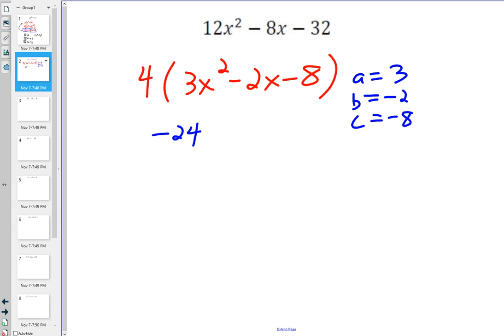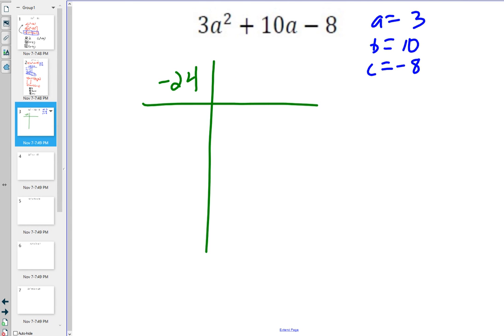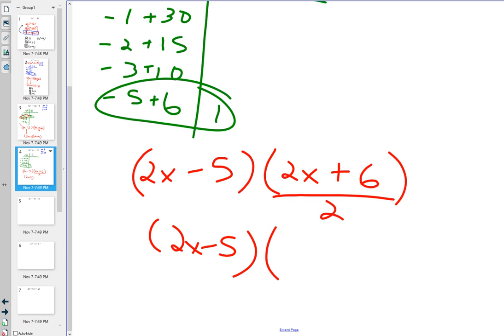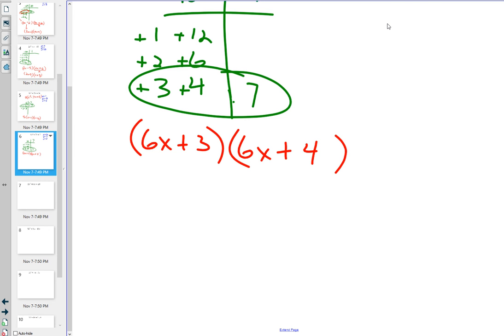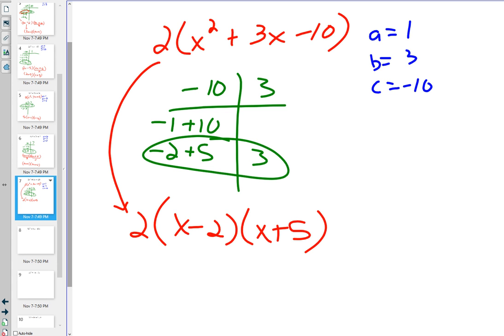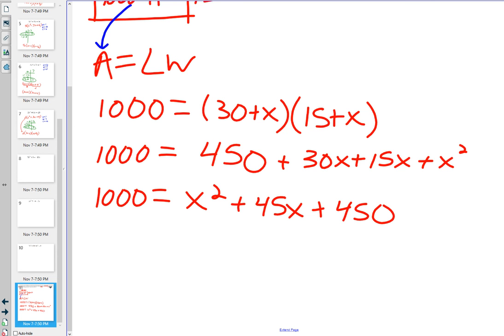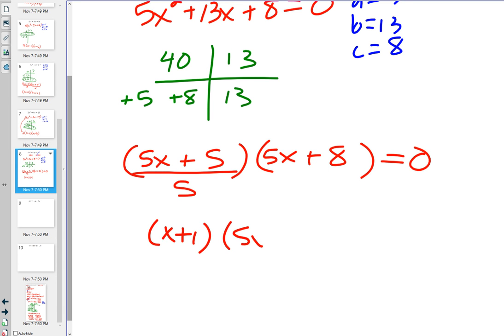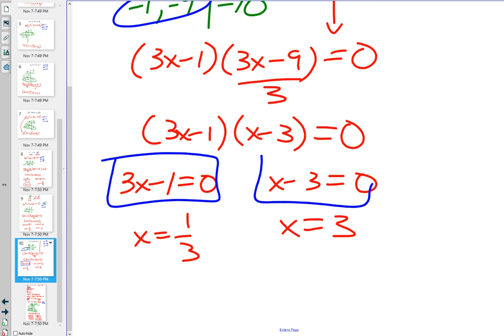Algebra I 11-08-18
Factoring Practice Test Review